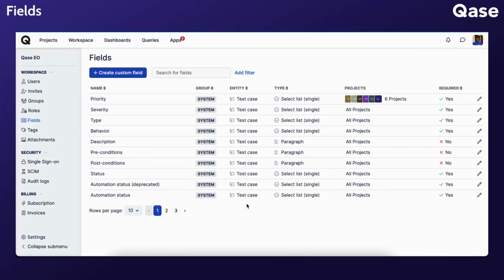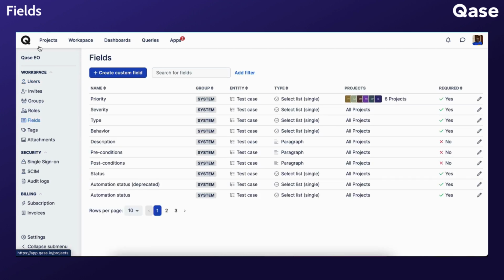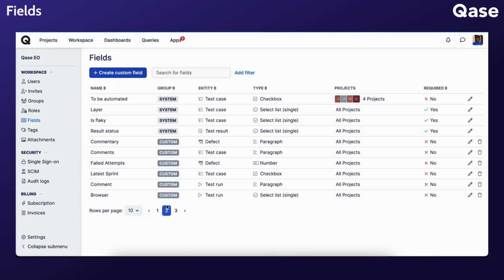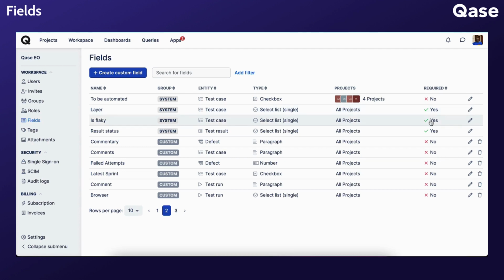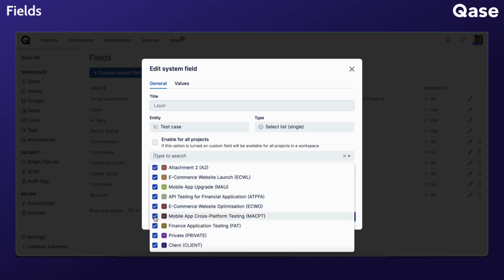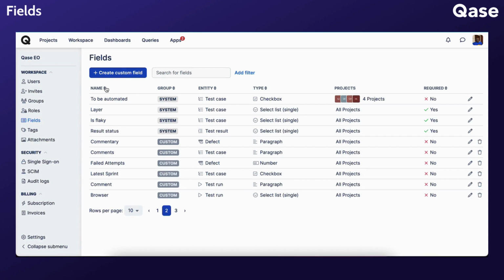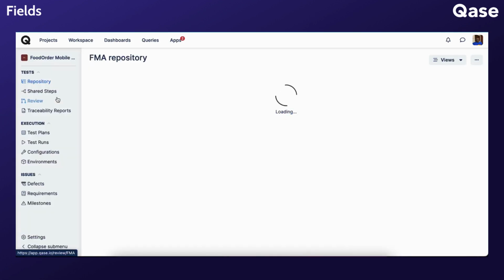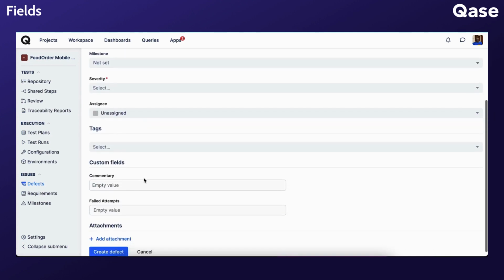Administration / Workspace Management: Fields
This Qase tutorial covers how to:
- Navigate to fields within your workspace
- View different system and custom fields
- Edit or delete fields
- Select which projects the field should appear in
- Search or filter fields